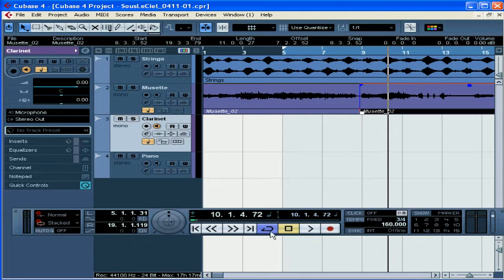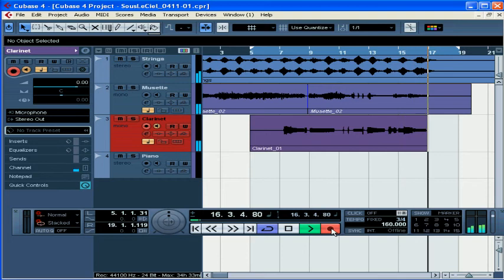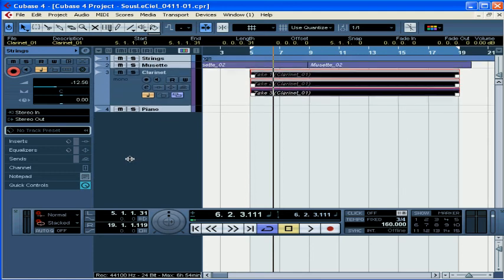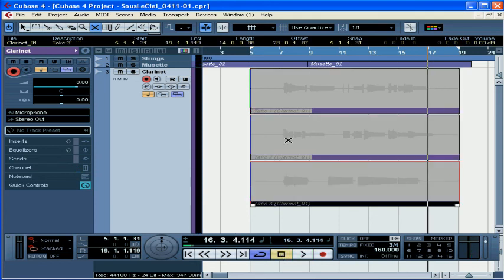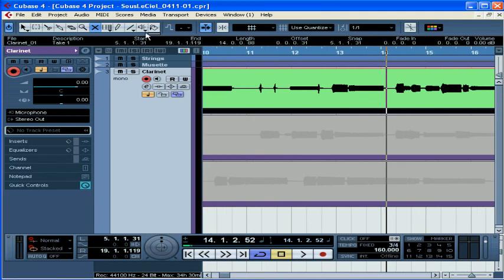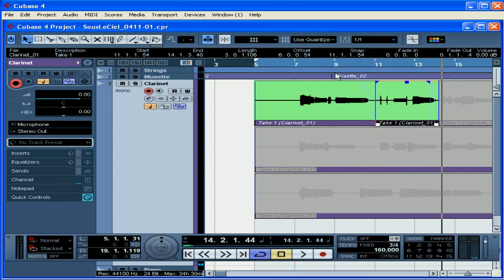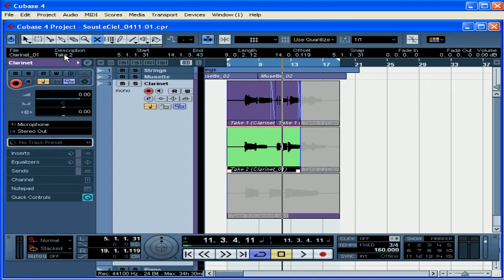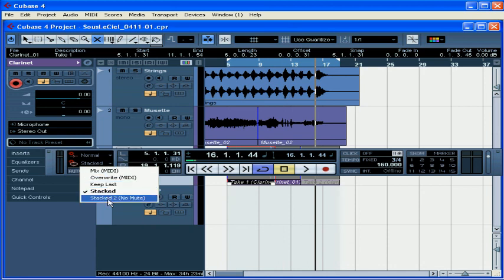Cubase Video Tutorial - Lesson 33: Stack Recording